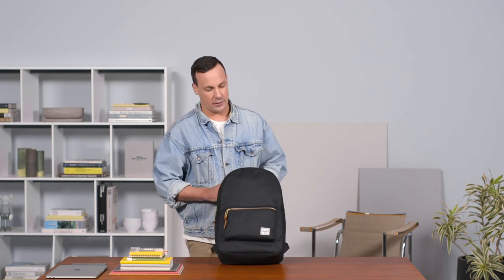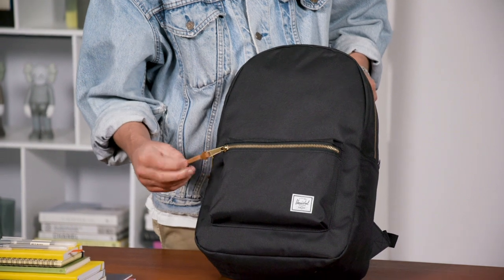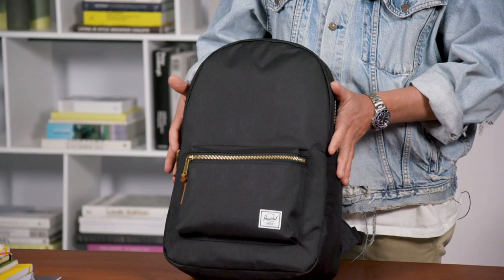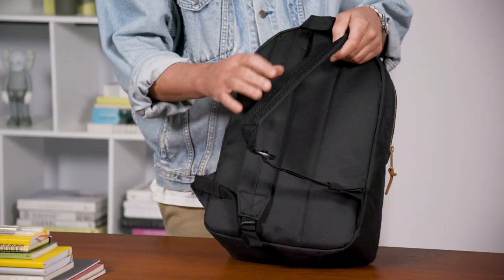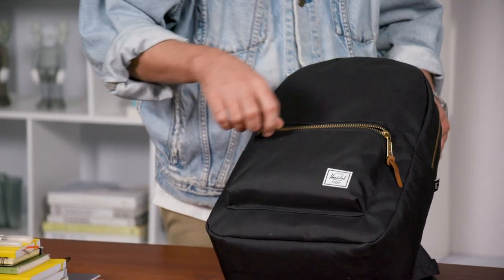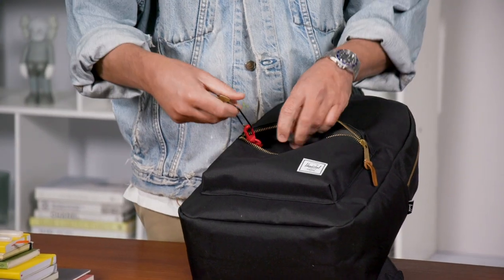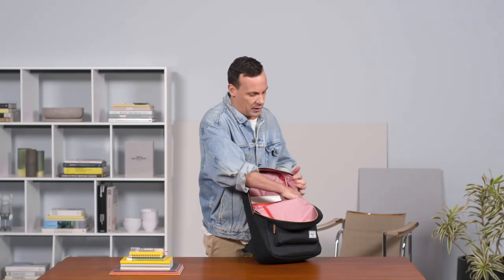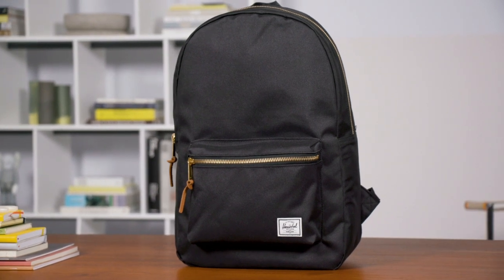Settlement Backpack Tutorial | Herschel Supply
The Herschel Settlement™ backpack modernizes an iconic vintage style with unique design features and quality construction. Learn more about its features from Herschel Supply co-founder Lyndon Cormack.